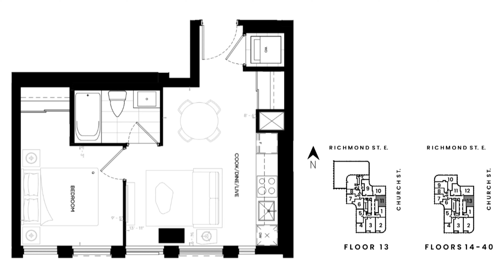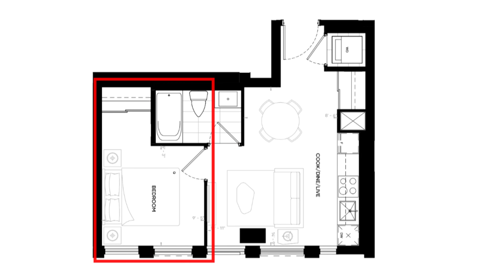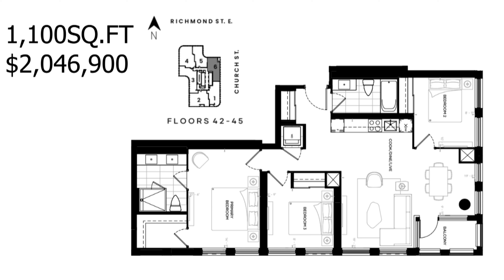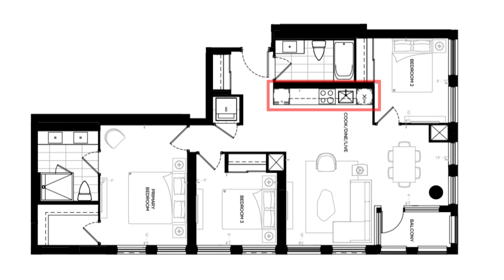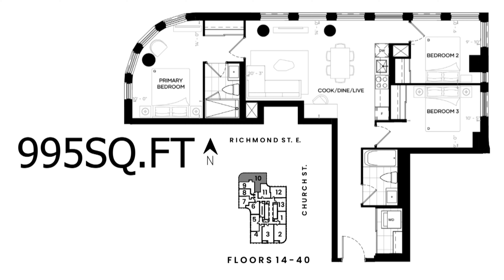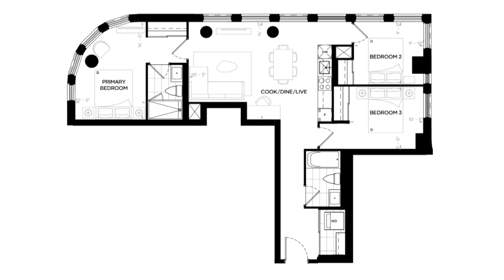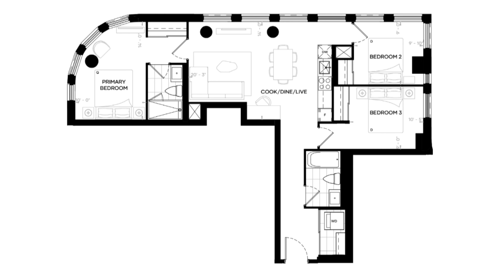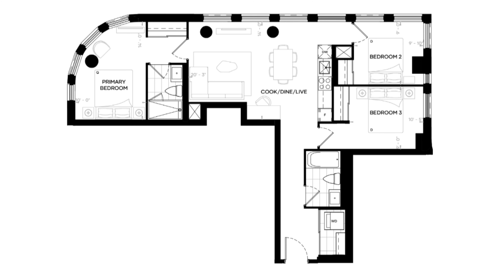Alias Condos Floor Plan Review: Find Your Perfect Home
Explore the diverse and thoughtfully designed floor plans at Alias Condos, where luxury meets functionality in the heart of Toronto. Join us as we take a closer look at the various layouts available, ensuring there's a perfect fit for every lifestyle.

🏙️ Discover Alias Condos: condotower.ca/listing/alias-condos/

Ready to find your perfect space? Contact a professional at Condo Tower for personalized assistance and more detailed insights:

📞 Get in Contact with a professional at Condo Tower

Don’t miss out on this exclusive opportunity to explore the floor plans at Alias Condos.